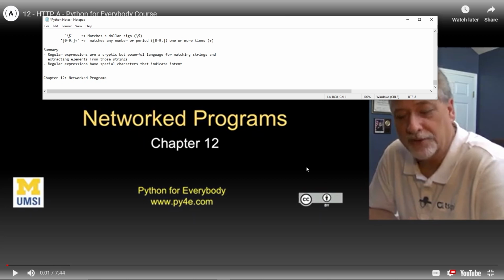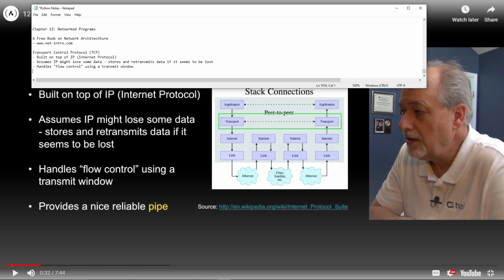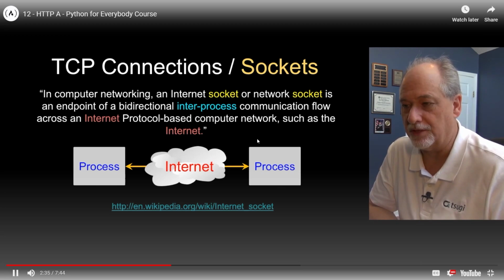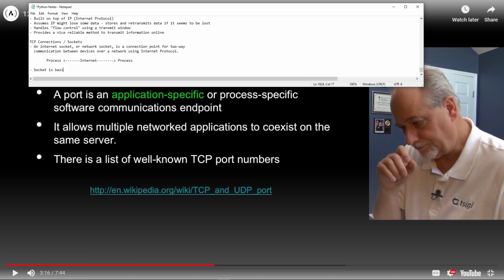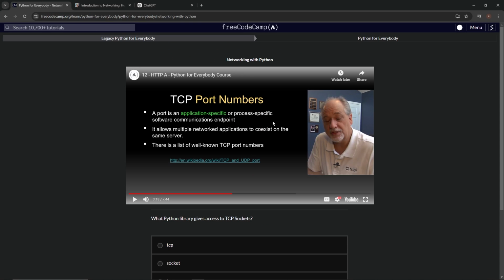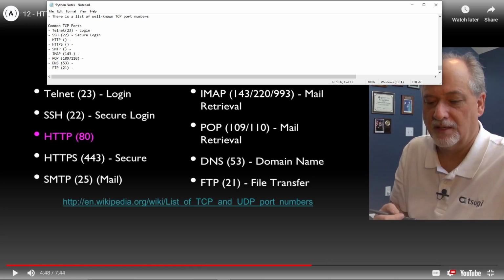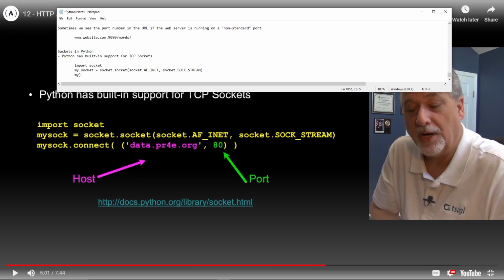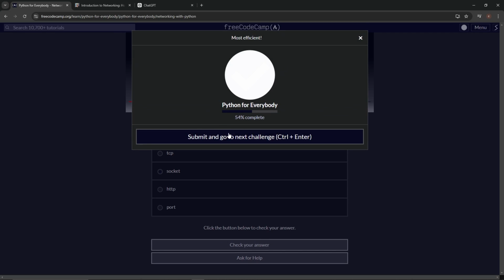Networking with Python | freeCodeCamp | Legacy Python for Everybody 30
🌐 **"Mastering Networking with Python | FreeCodeCamp Legacy Python Series"** 🌐

Welcome to **Chapter 11** of the **FreeCodeCamp Legacy Python** series, where we dive into the **world of networked programs**! In this video, we’re taking our Python skills to the next level by exploring how to communicate with resources across the internet using **TCP/IP and sockets**.

📌 **Key Highlights:**
- Learn the fundamentals of **TCP (Transmission Control Protocol)** and how it ensures reliable data transmission over the internet.
- Understand how **internet sockets** serve as communication endpoints between devices, allowing data exchange across networks.
- Explore the **common TCP ports** used for various internet services, such as HTTP (port 80), HTTPS (port 443), and more.
- Dive into the simplicity of Python’s **socket library**, enabling you to make network connections with just a few lines of code.

Python’s networking capabilities allow you to interact with servers, scrape data, and even build web applications. Whether you’re fetching data from a website or building a chat server, this chapter equips you with the foundational knowledge to communicate with the internet.

🚀 **Next Steps:**
Get ready to build powerful applications that can connect and retrieve data from the web.